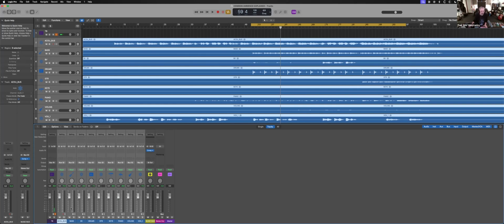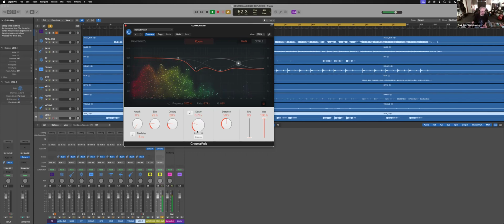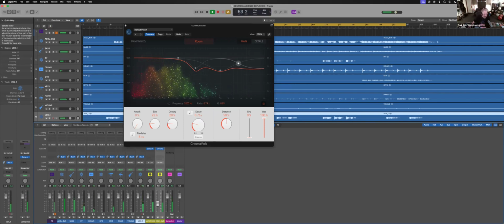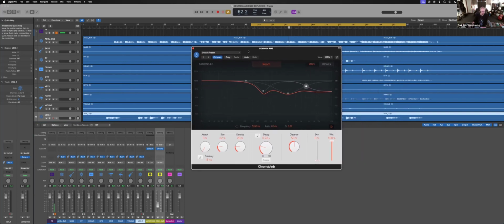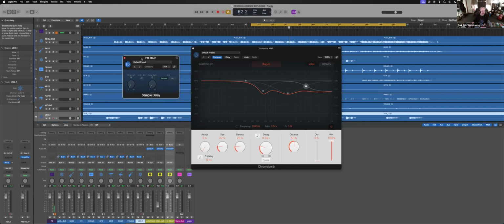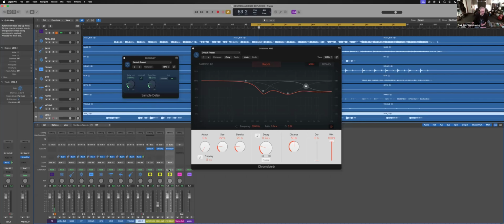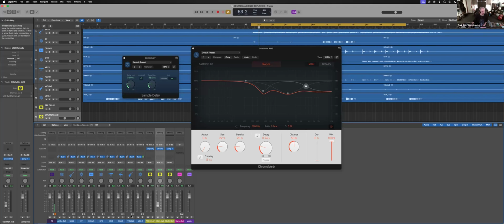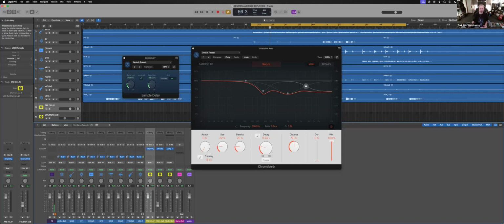COMMON AMBIENCE CREATING FOREGROUND & BACKGROUND